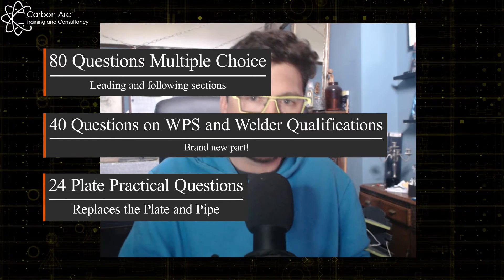CSWIP 3.1 in 2024 - Brand new requirements!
Hello, my name is James. Since beginning my apprenticeship in 2002, I’ve dedicated my career to the welding sector. My experience includes roles at TWI Ltd, where I served as a Lecturer and Welding Engineer, and at TechnipFMC, where I was the Lead Welding Engineer and Technical Authority for Welding and NDT. Currently, I’m at the helm of Carbon Arc Training and Consultancy Limited, my own venture in training and consultancy.

I firmly believe that knowledge should be accessible to all. With a passion for the welding field, I’m eager to impart my expertise.

I am also on LinkedIn;